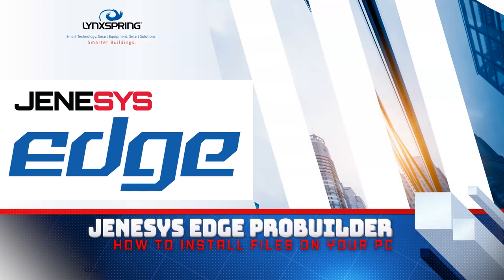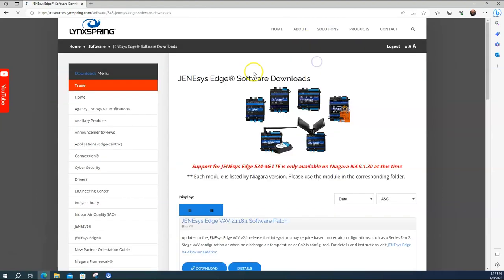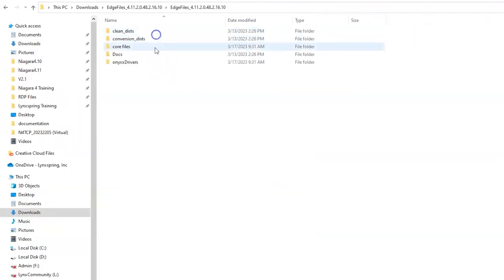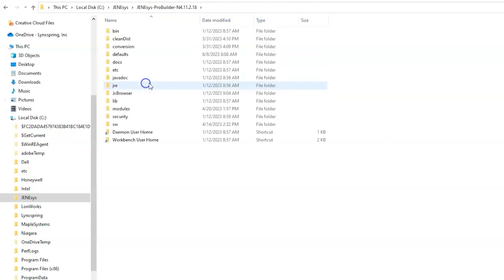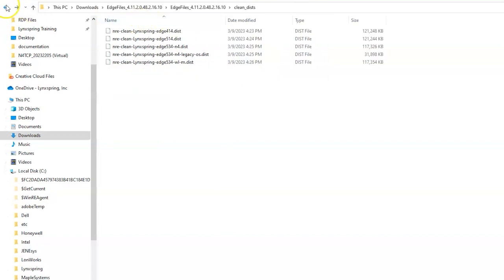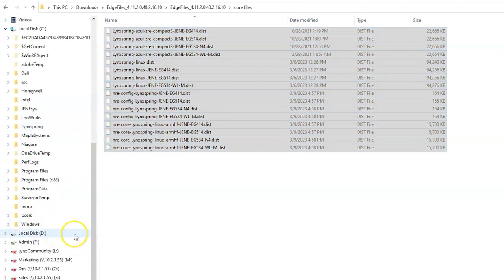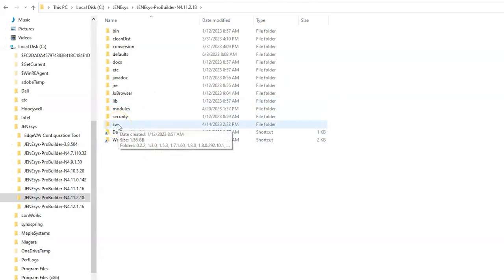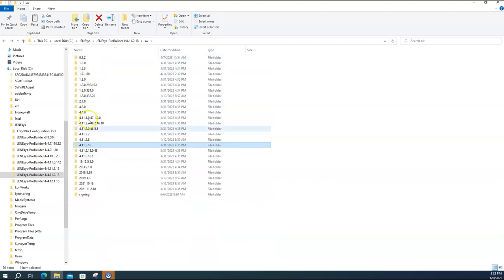The JENEsys Edge Portfolio with Charles Johnson: Part 2, File Installation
In part 2 of the JENEsys Edge Portfolio Series, Charles Johnson takes us through where to download ProBuilder files/modules and how to extract and install them on your PC.

JENEsys Edge® products are a new generation of controllers combining the Niagara Framework® with Lynxspring's Onyxx® platform. JENEsys Edge combines a controller, gateway, and web server duties all into a single device - putting Niagara at the Edge with real-time control.